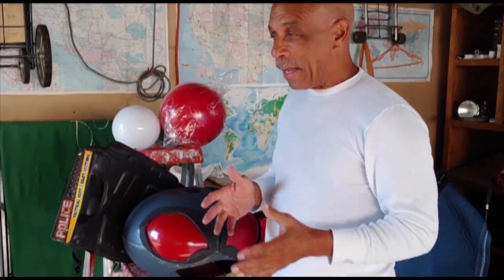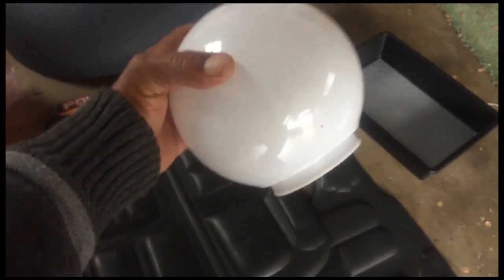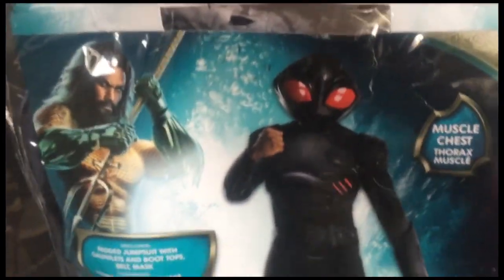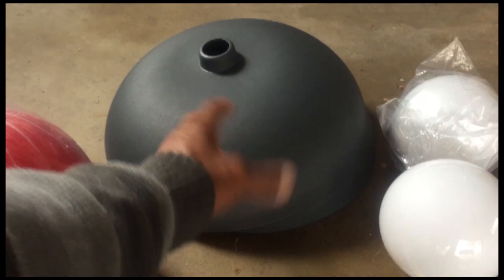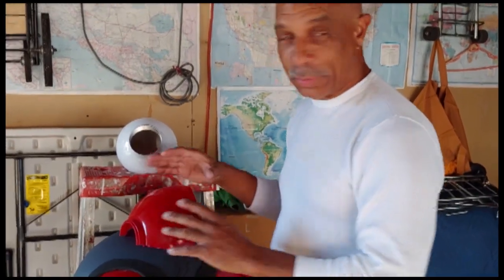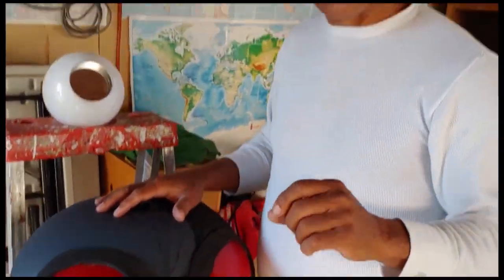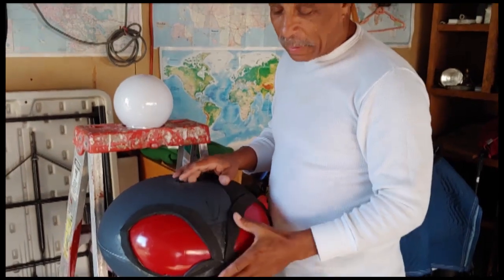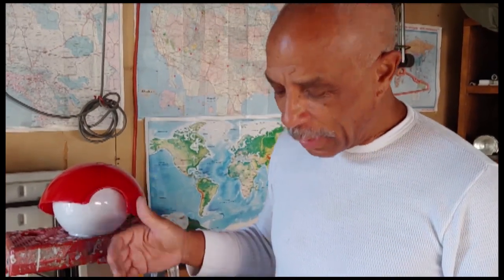Cost Effective Cosplay: Black Manta Tutorial Intro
Hero's Character Rental introducing our tutorials on cosplay costumes on a budget.  This is the first of many videos come to show you how to pimp your store made costumes using low cost and found items to build extraordinary costumes.

This is the intro to the Black Manta costume for the upcoming film Aquaman.  We will soon post more step by step videos for Black Manta and many other cosplay costumes.

If you have any questions or would like any tips post comments below.